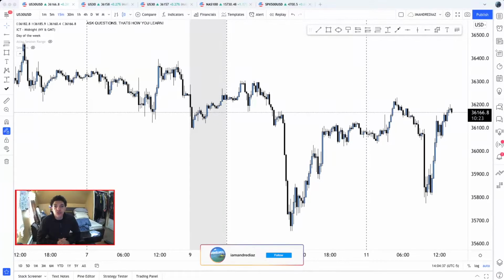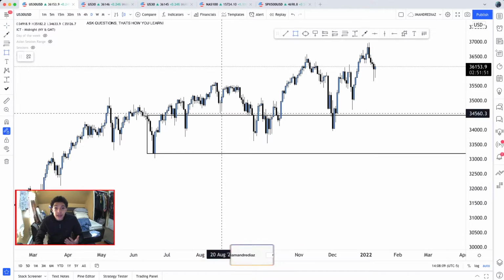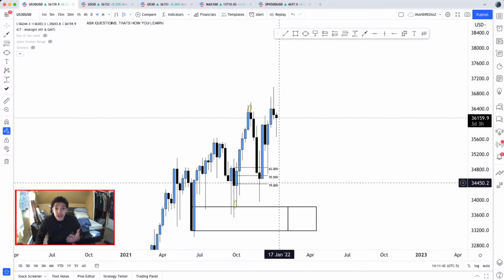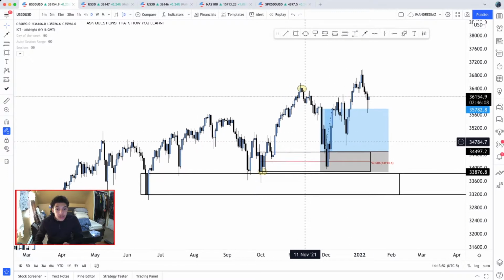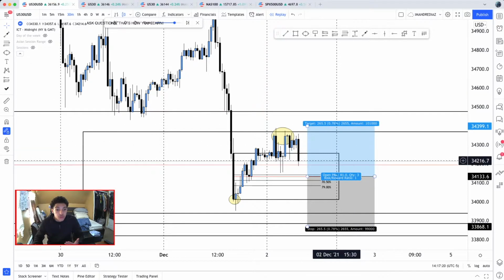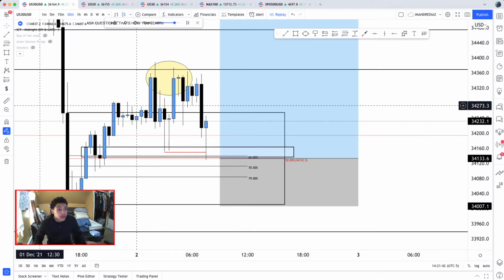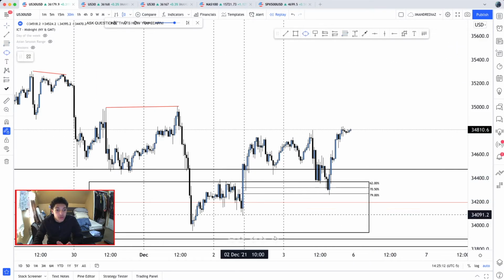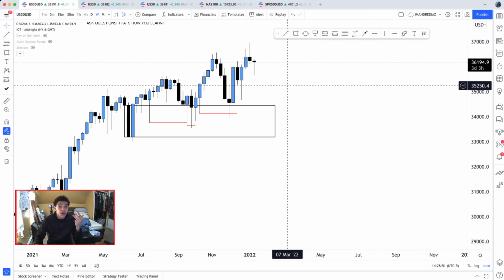ORDERBLOCKS: What NO-ONE Tells You.......WATCH TOO THE END!